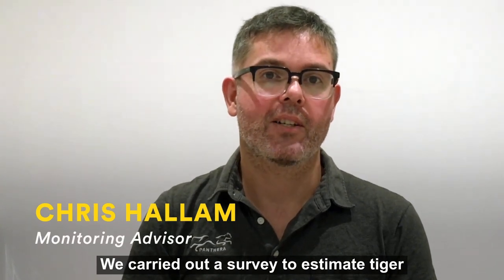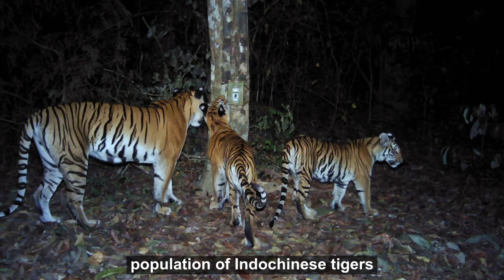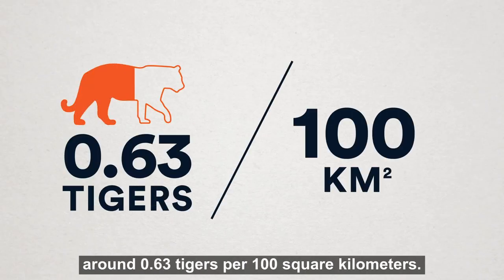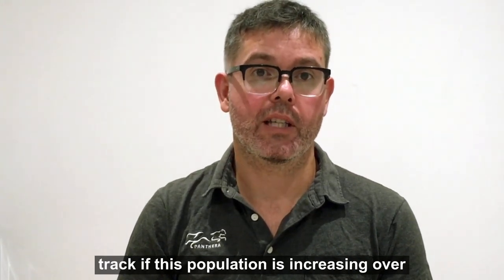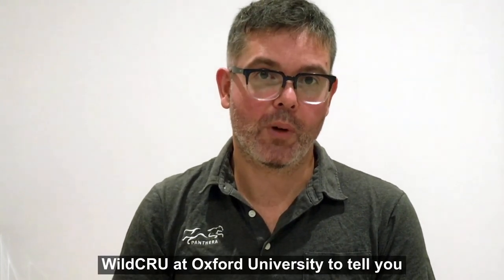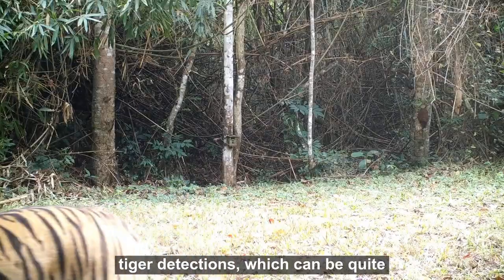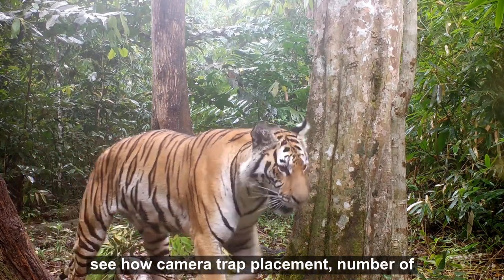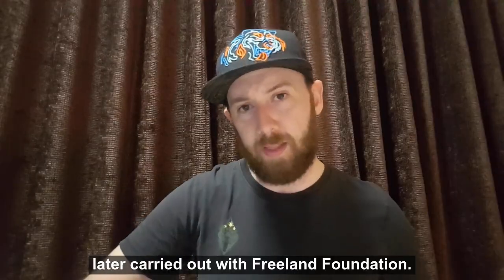60 Second Science: Counting Tigers in Thailand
Panthera scientists Chris Hallam and Abishek Harihar have co-authored a newly released study on estimating tiger numbers in eastern Thailand. Their survey reminds us of the importance of one of the world’s only remaining breeding populations of Indochinese tigers and provided evidence of tiger cubs in the region.

Panthera researchers are hard at work studying wildcats around the globe and with this new series, we can share their amazing findings with you!